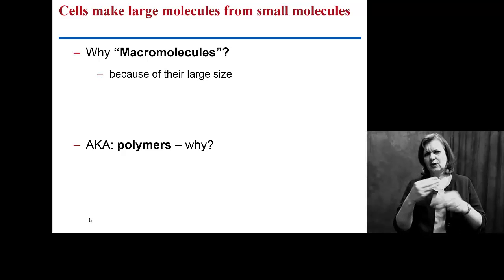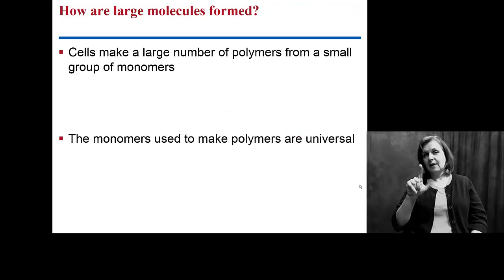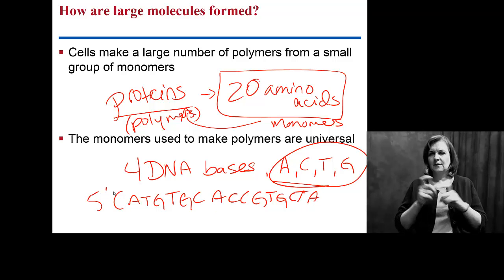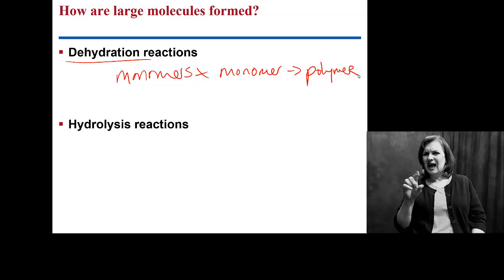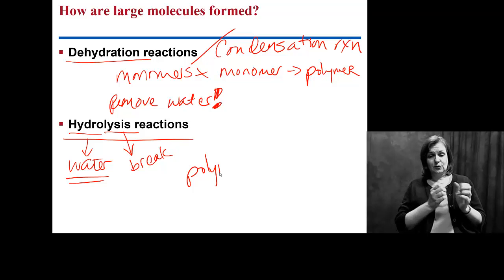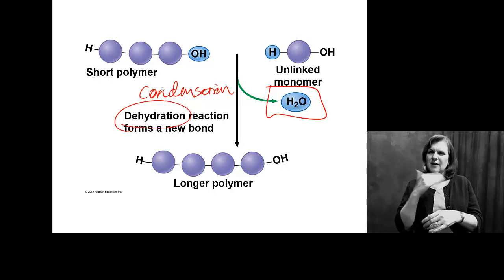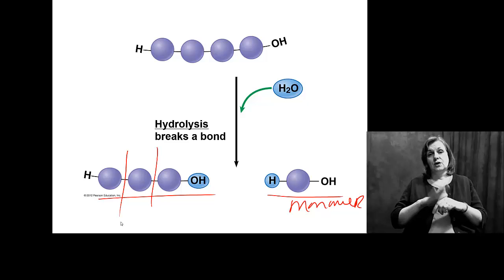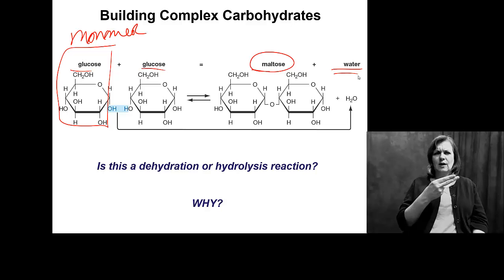Macromolecules_BuildingMolecules w- Interpreter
how can we build macromolecules?